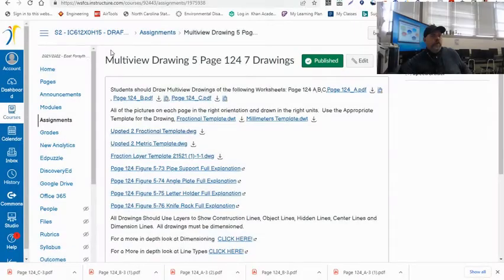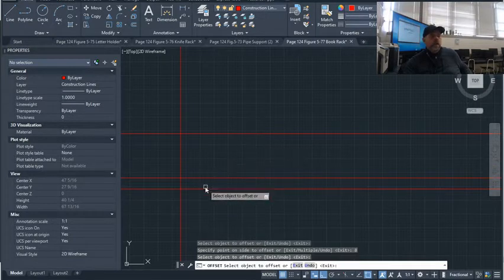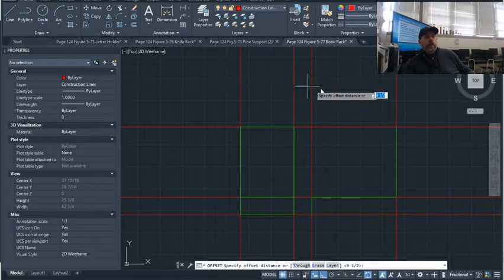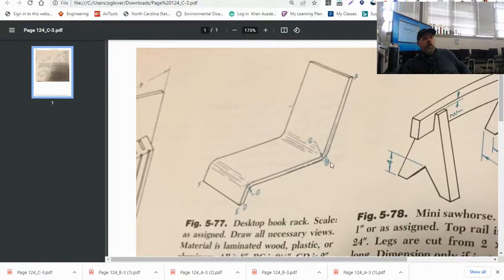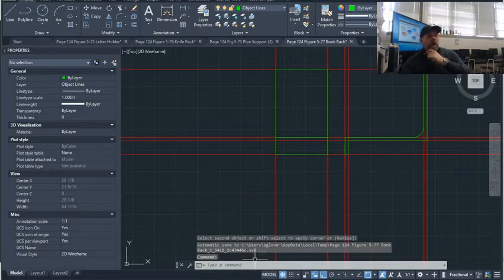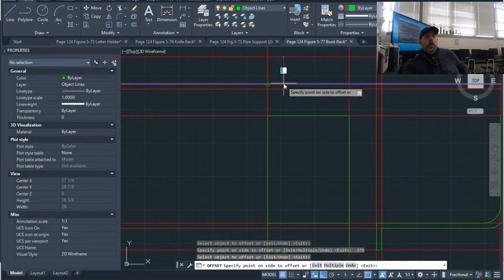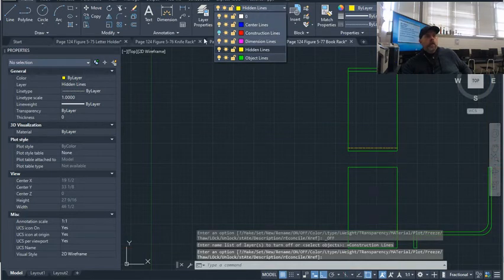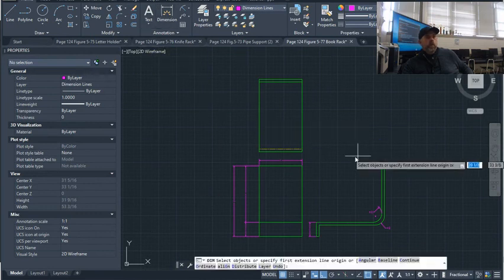Page 124 Figure 5-77 Desktop Book Rack